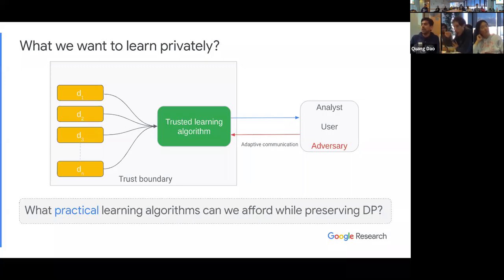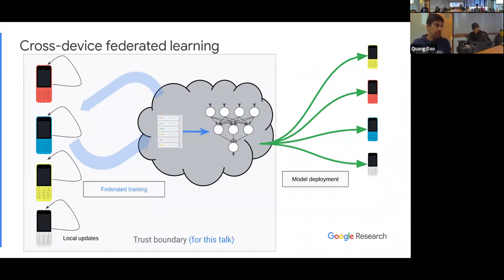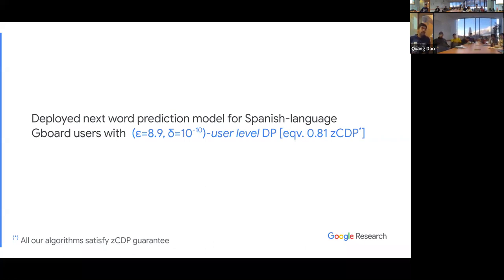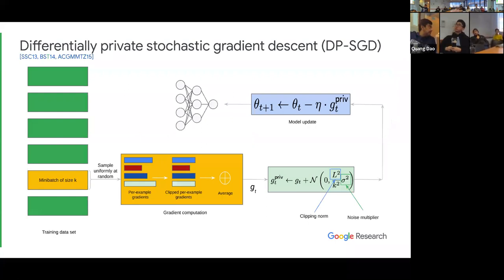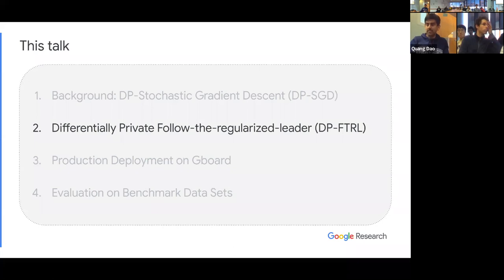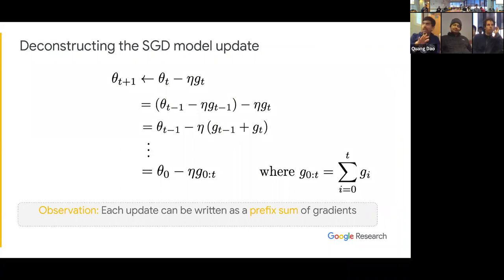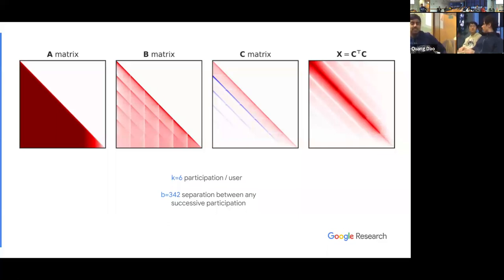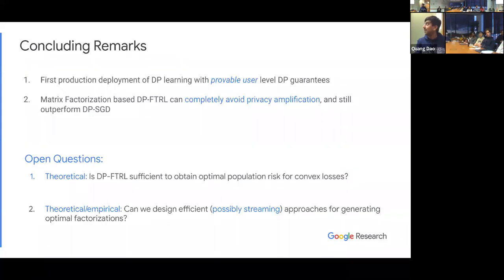Abhradeep Guha Thakurta: Federated Learning with Formal User-Level Differential Privacy Guarantees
In this talk I will discuss the algorithmic research that led to the deployment of the first production ML model using federated learning with a rigorous differential privacy guarantee. Along the way, I will highlight the systemic challenges that drove the algorithmic design.

The talk will primarily focus on the DP-FTRL algorithm (a differentially private variant of follow-the-regularized-leader), that was developed during this research effort. I will provide both theoretical and empirical insights into the efficacy of DP-FTRL. In particular, I will show that DP-FTRL compares favorably to DP-SGD (differentially private stochastic gradient descent), but does not rely on privacy amplification by sampling (a crucial component in providing strong privacy/utility trade-offs while operating with minibatch gradients). In comparison to DP-SGD, this allows DP-FTRL to be amenable to more flexible data access patterns, which is crucial in our federated learning deployment.

Bio sketch: Abhradeep Guha Thakurta is a staff research scientist at Google Research - Brain Team. His primary research interest is in the intersection of data privacy and machine learning. He focuses on demonstrating, both theoretically and in practice, that it is possible to design differentially private learning algorithms that can scale to industrial workloads. Prior to Google, Abhradeep was a faculty at UC Santa Cruz. And even before that he worked at Apple and Yahoo Labs as research scientists. He did his Ph.D. from The Pennsylvania State University in 2013, and his postdoctoral appointment was with Stanford University and Microsoft Research Silicon Valley Campus.